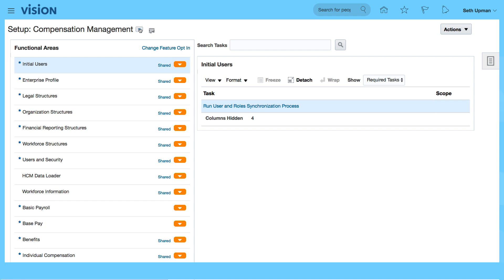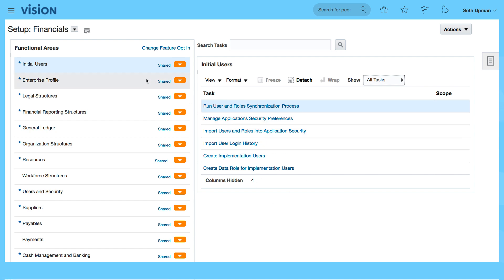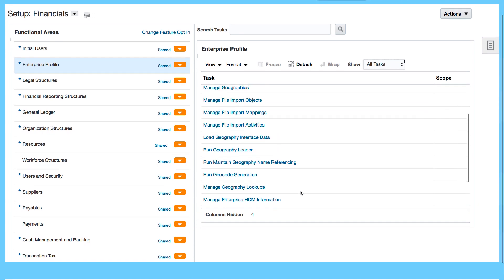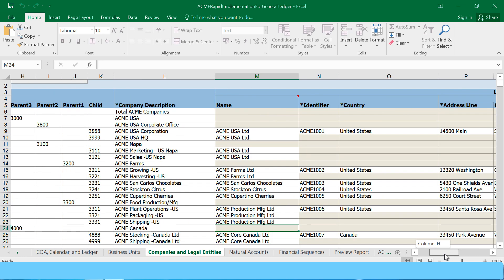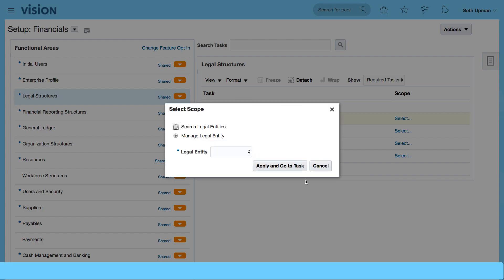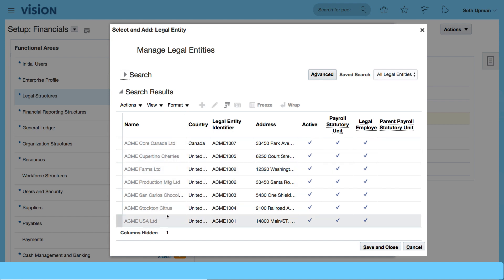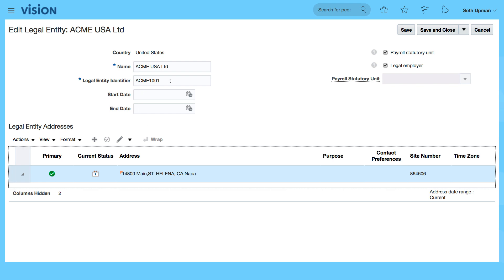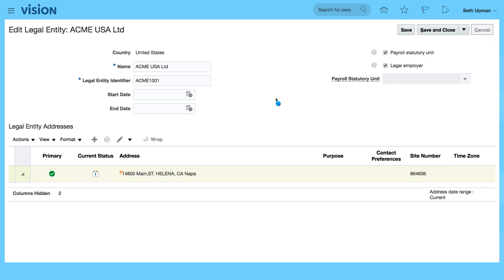How to Review the Legal Entity details in Oracle Fusion ERP Cloud: General Ledger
- Oracle Training and Tutorials - Learn how to review the Legal Entity created by the setup Spreadsheet Upload